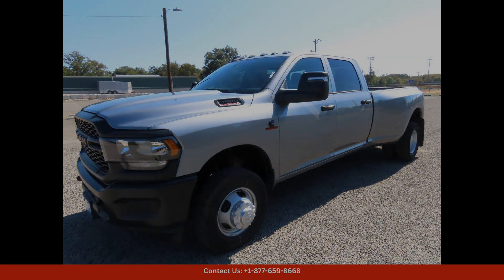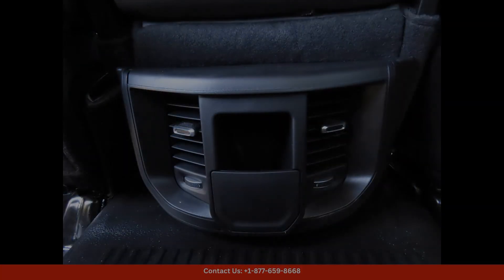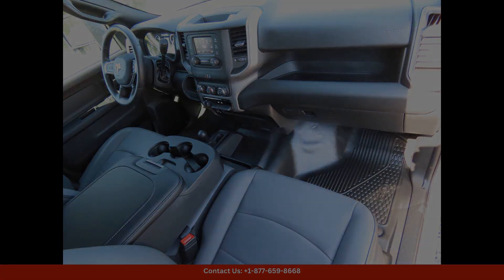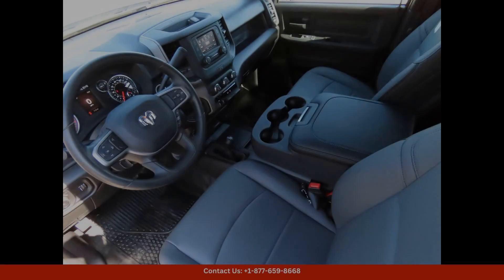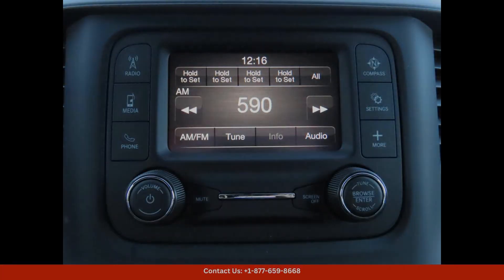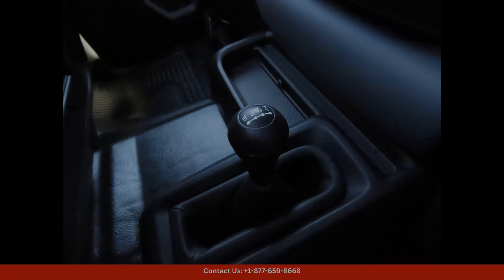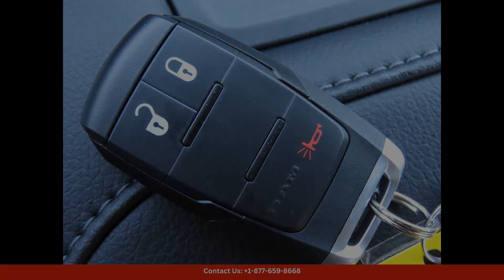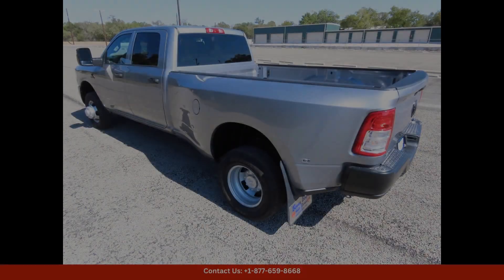2024 Ram 3500 Crew Cab Long Bed Tradesman for Sale in Lampasas, Texas | Bid here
2024 Ram 3500 Crew Cab Long Bed Tradesman for Sale in Lampasas, Texas | Bid here "Auction starting Bid Price of $59,095 - Reserve not met. Plus your states fees and TT&L.

The 2024 Ram 3500 Tradesman in Silver is a powerful and robust truck that exudes toughness and style. Located in Lampasas, Texas, this truck is perfect for those who require a reliable and dependable vehicle for work or leisure.

The exterior of this Ram 3500 Tradesman is sleek and modern, with a silver color that shines in the sun. The bold grille and prominent Ram badge give this truck a commanding presence on the road. The high-clearance design and sturdy tires make it suitable for off-road adventures or navigating tough terrain.

Under the hood, the 2024 Ram 3500 Tradesman is equipped with a powerful engine that delivers impressive performance and towing capabilities. Whether you need to haul heavy loads or tackle challenging jobs, this truck is up to the task.

The interior of this truck is spacious and comfortable, with ample seating for passengers and plenty of storage space for cargo.

Overall, the 2024 Ram 3500 Tradesman in Silver is a versatile and reliable truck that is perfect for those looking for a combination of power, performance, and style. Visit Lampasas, Texas, to test drive this impressive vehicle today.

Toyota
Sedan
SUV
Truck
Minivan
Coupe
Hatchback
Honda
Ford